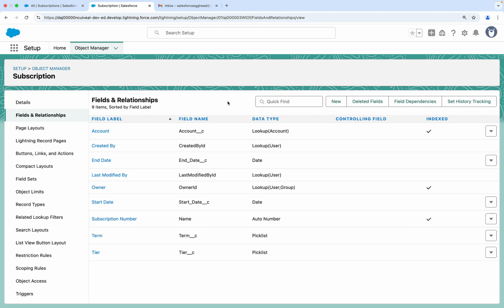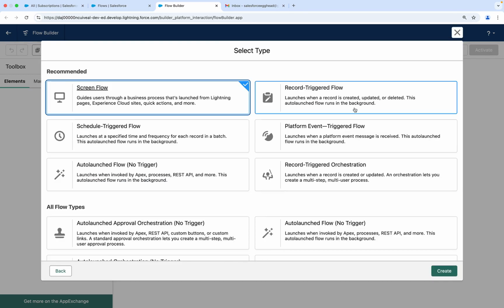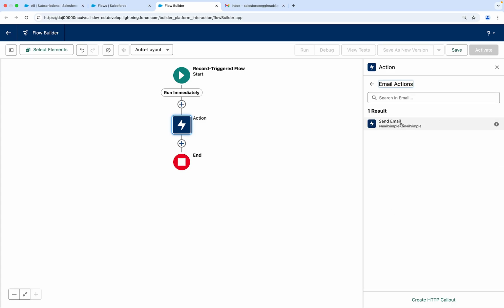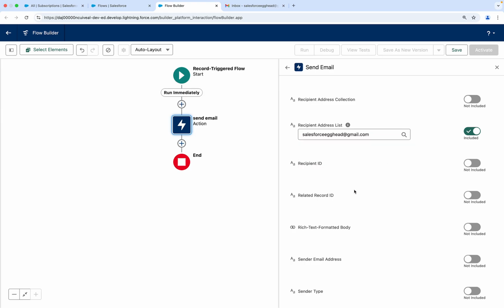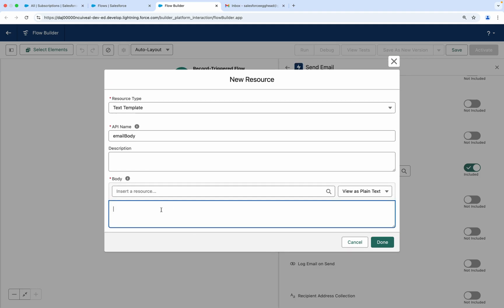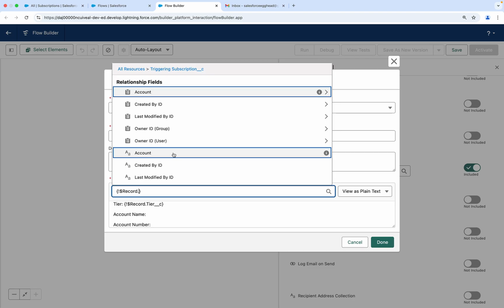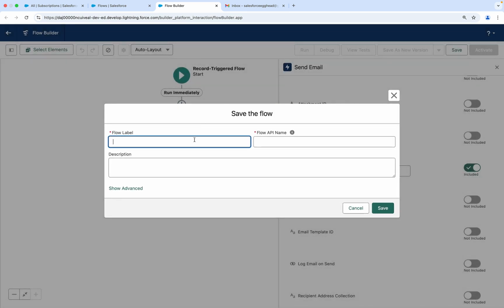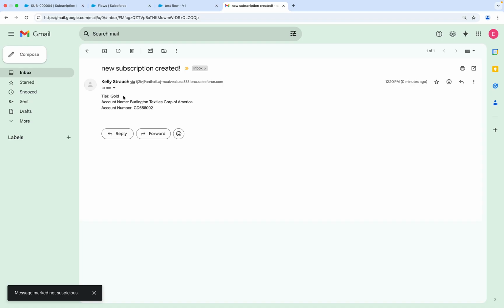Cross-Object Merge Fields in Email Template: An Alternate Route